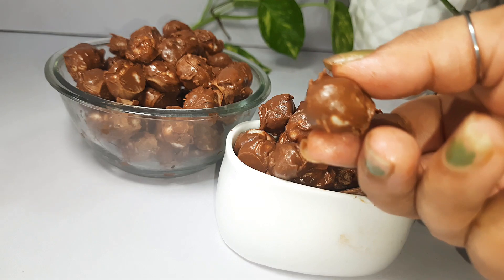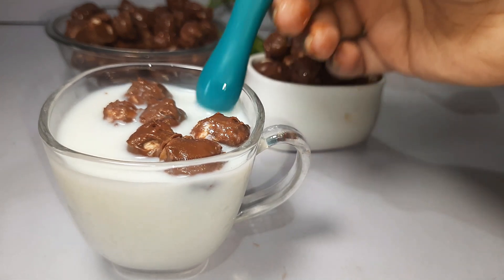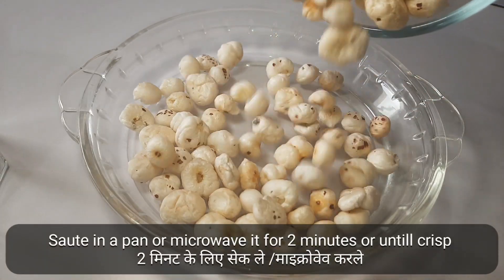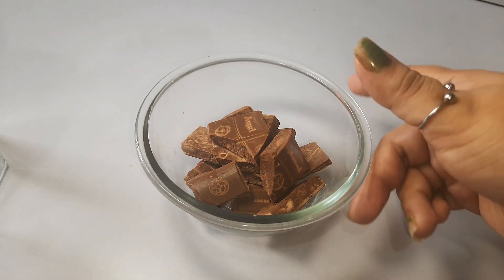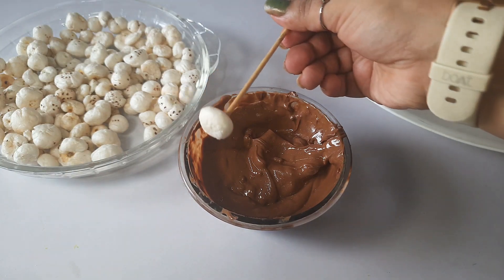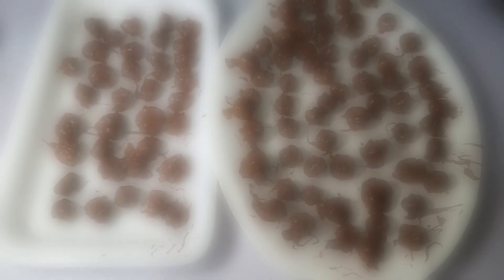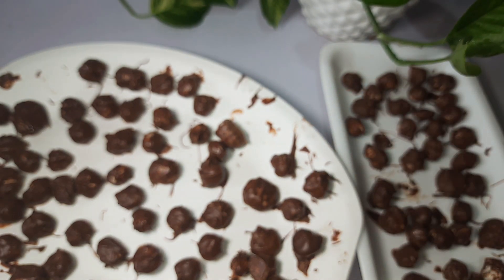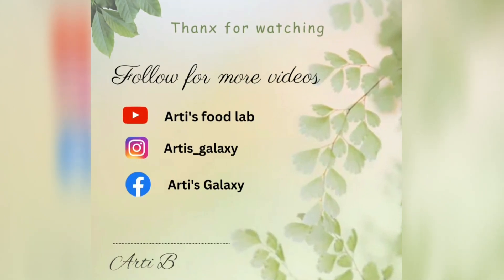हड्डियां होंगी मजबूत |अच्छी growth | फालतू चर्बी करेगा गायब | 5 मिनट में बनाये बच्चे बड़े सब खाएं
if you like my RECIPE don't forget to hit the like 👍button and if you want to be a part of my YouTube family please SUBSCRIBE my channel and press the BELL icon for  video notifications.

Instagram handle     Artisfoodlab
 Facebook page        Arti's galaxy
Youtube channel       Arti's food lab

 for any doubt related to video you can ask me in comment section. You can also tag me photographs at my Instagram handle.I Would love to see that🥰😍